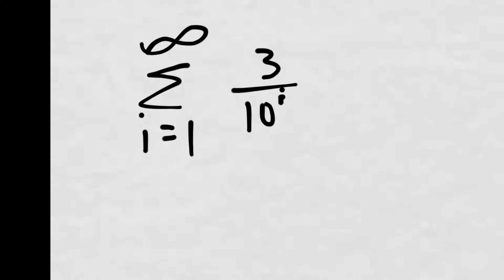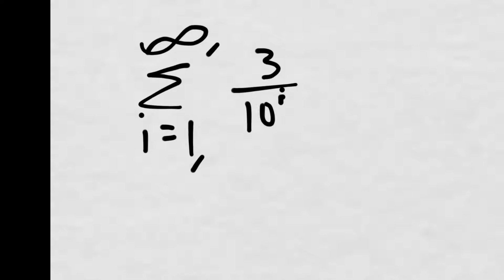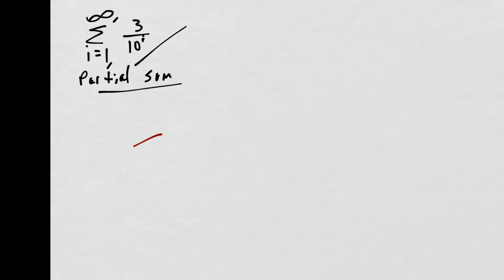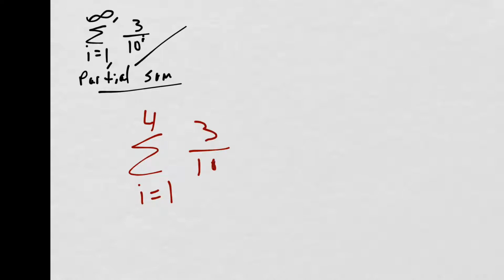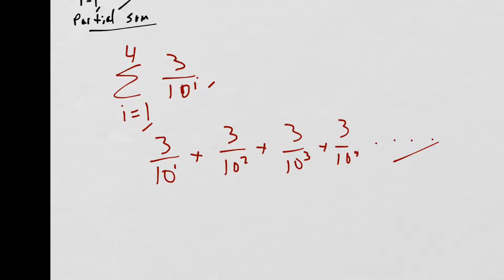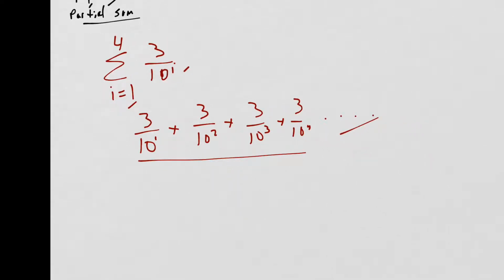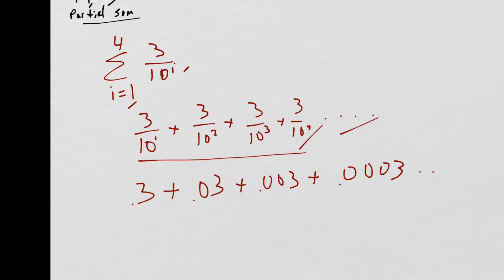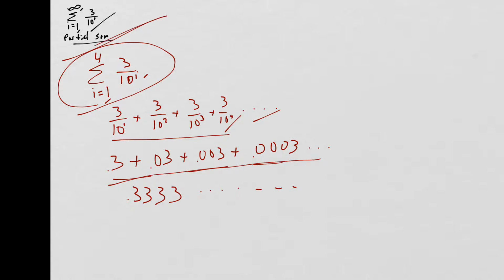P 645 Ex 8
Larson Pre Calculus with limits